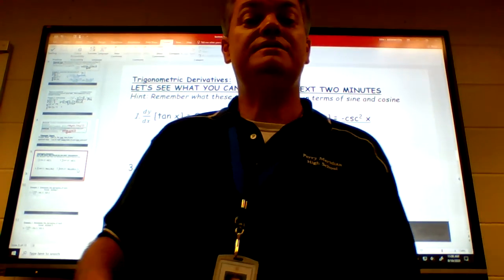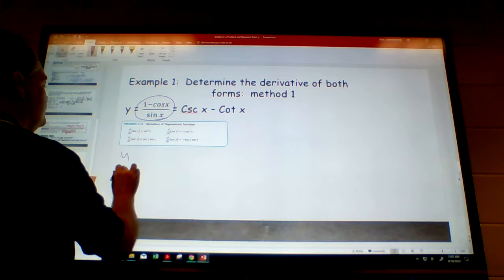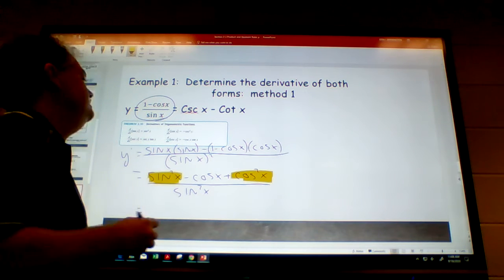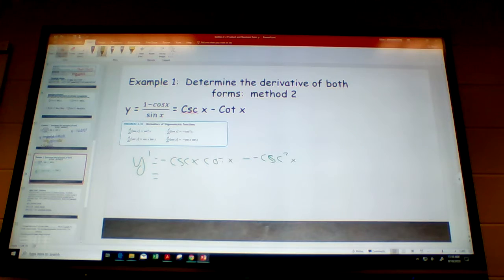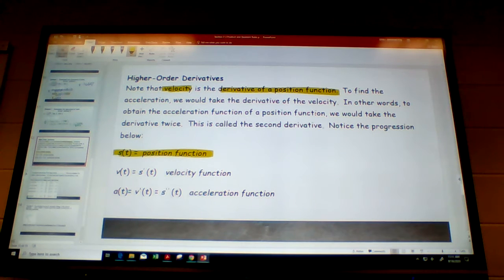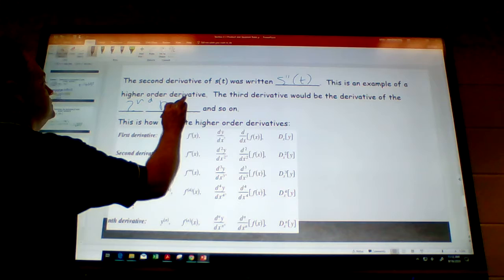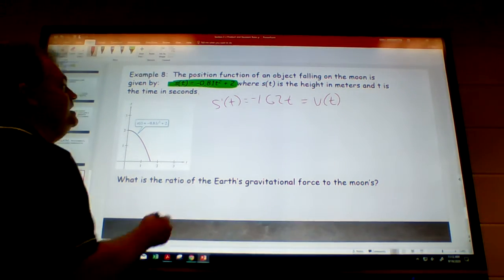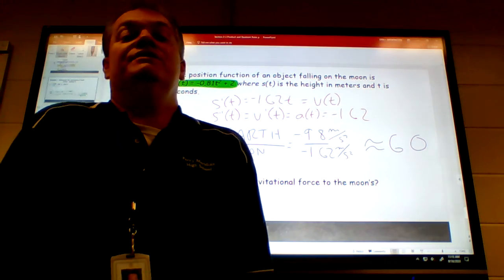Calc Section 2-3 Part 2